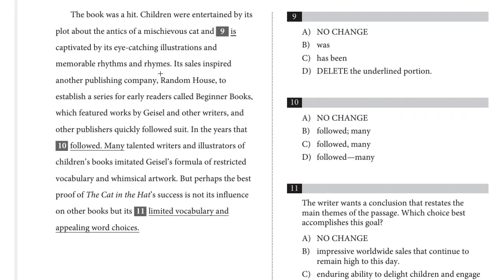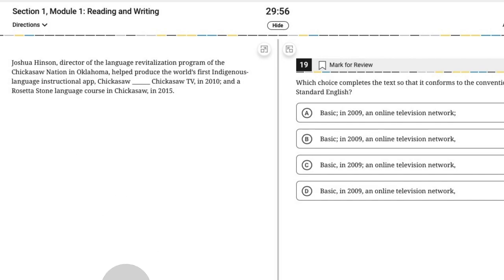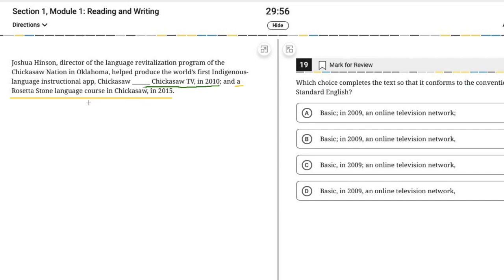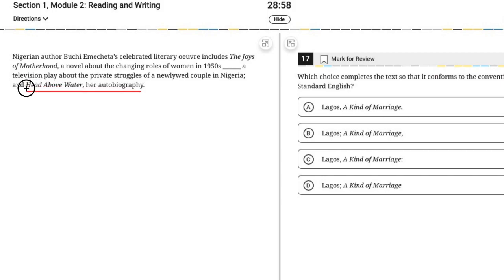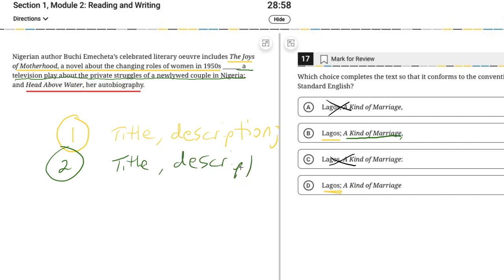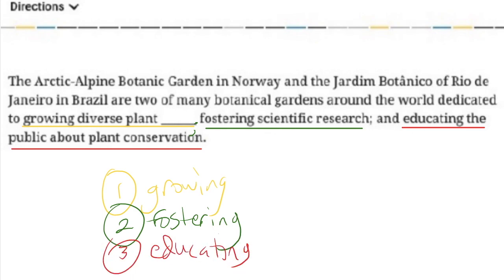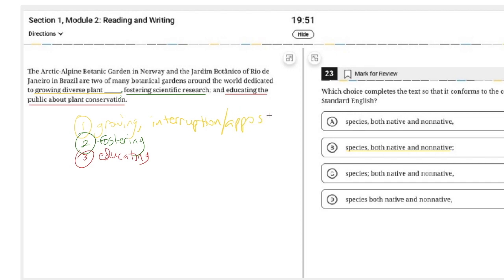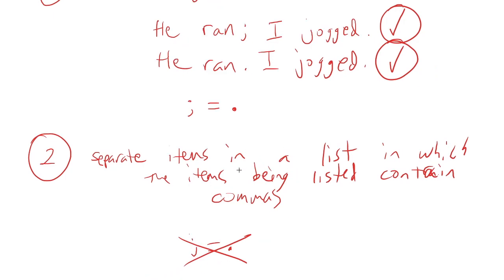Digital SAT Reading & Writing: Using Semicolons to Punctuate Lists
An overview of semicolons on the Digital SAT, with an emphasis on questions that involve the use of semicolons in punctuating complex lists (i.e., lists in which the items being listed already contain commas).